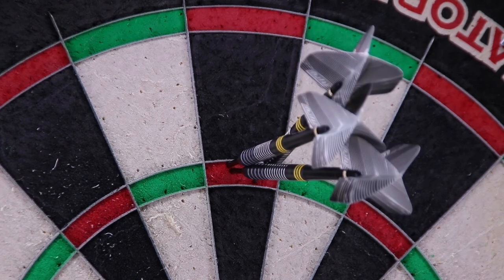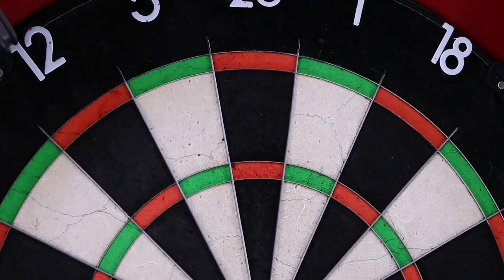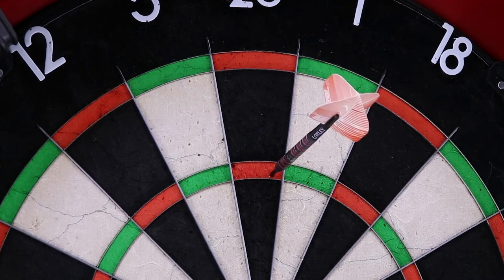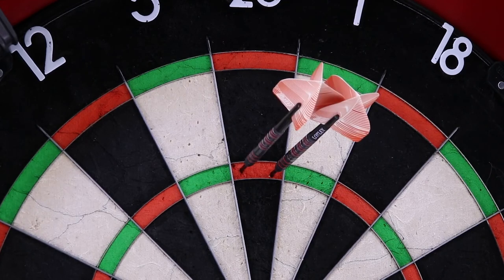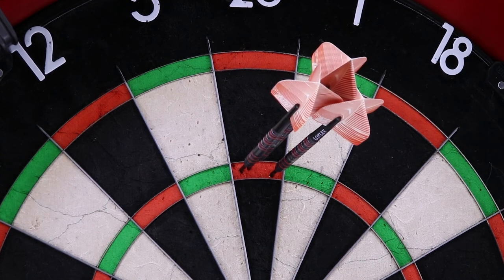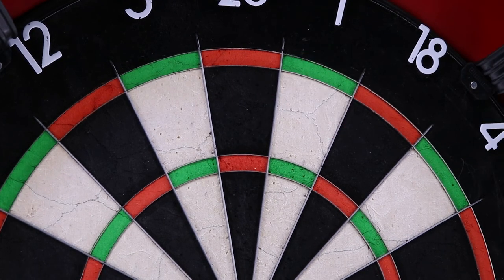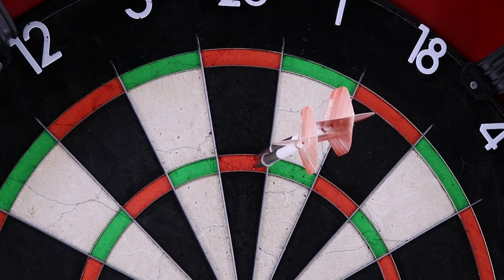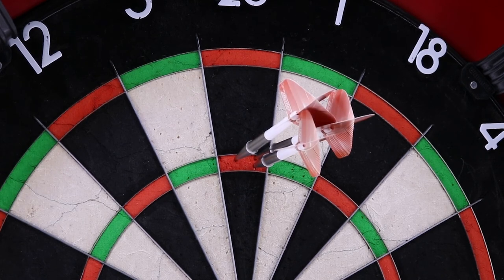Hitting a 180 with EVERY SET of Loxley Darts!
The title says it all! I've been lucky enough to work with Loxley on making some promo videos which gave me a chance to create this little unique video!